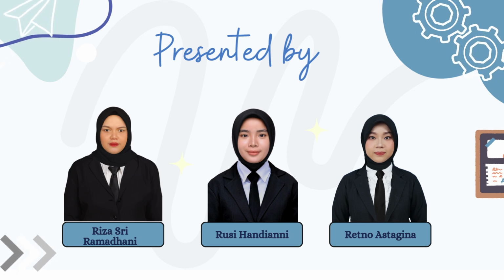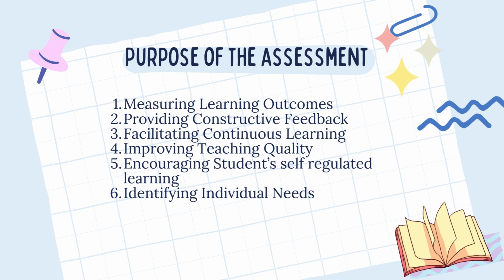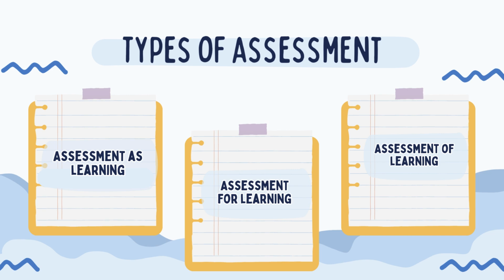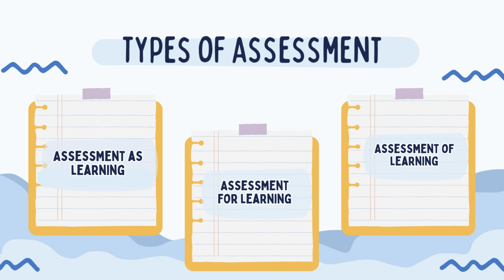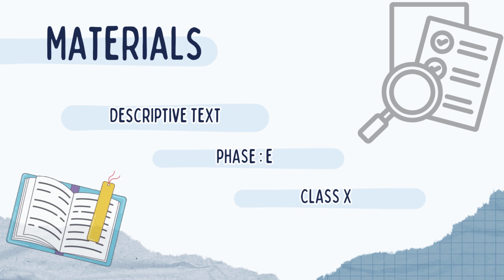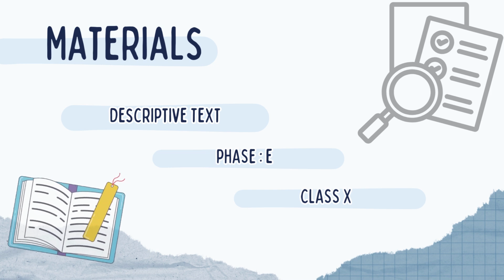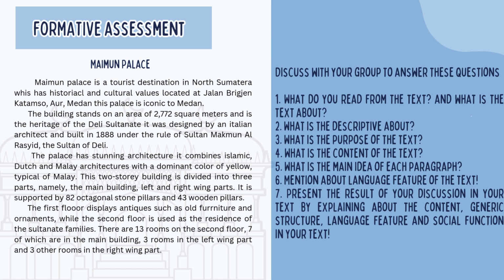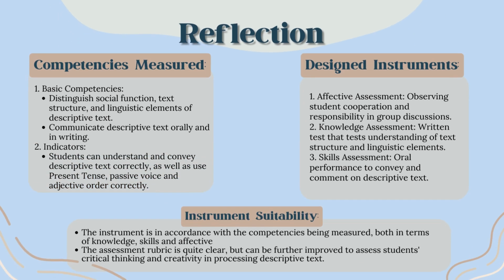Connection between Assesment and Lesson Plan